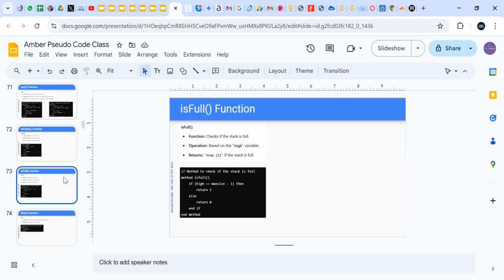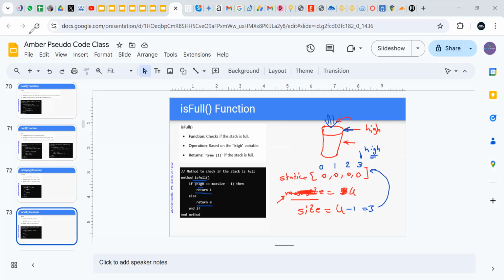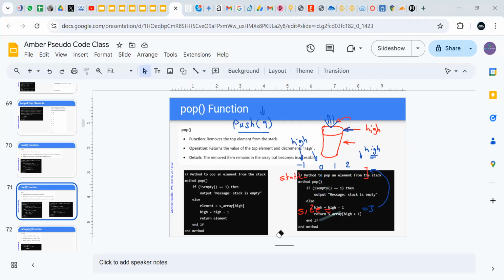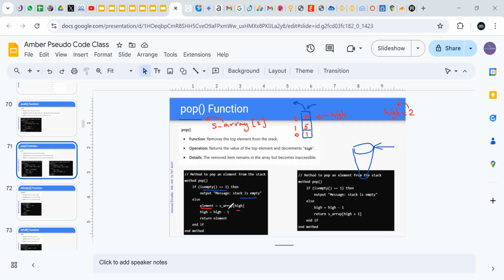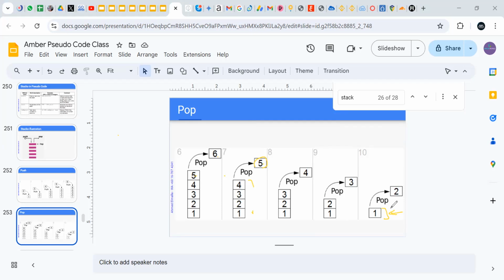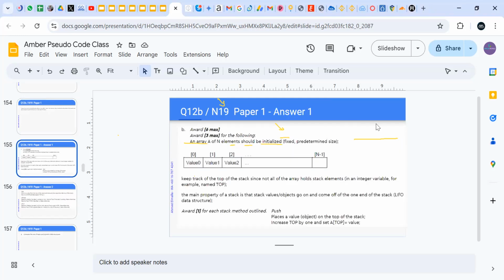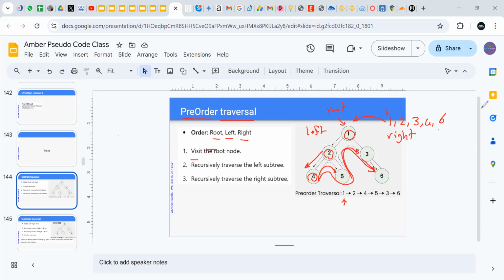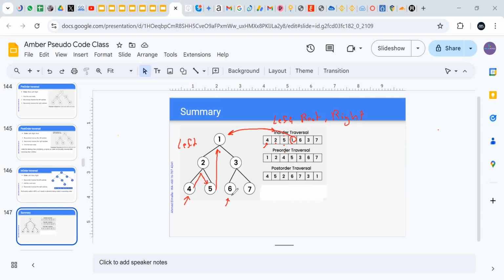Mastering Pseudocode: IB CS Exam Preparation - Static Stacks and Trees Class 7 | Part 3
In this tutoring session, we dive deep into key concepts for the IB Computer Science exam, focusing on pseudocode, static stacks, and tree traversals. We explore:

Static Stacks: Learn how to implement and manage static stacks, including handling operations like push, pop, and checking for overflow. Understand the difference between static and dynamic stacks through easy-to-follow analogies.

Tree Traversals: Gain insights into pre-order, in-order, and post-order traversal techniques, crucial for efficiently navigating tree structures in computational problems.